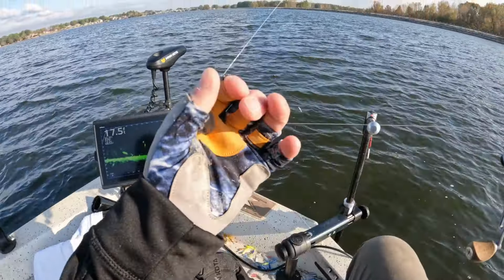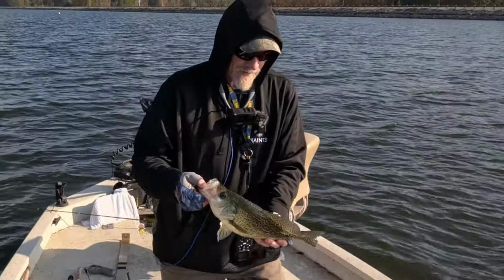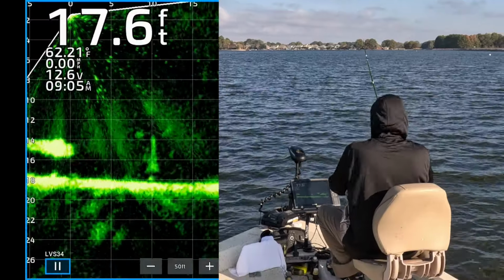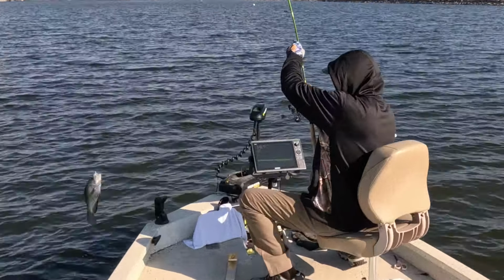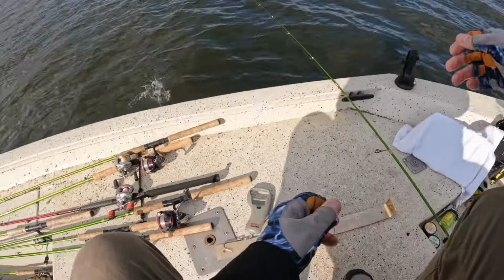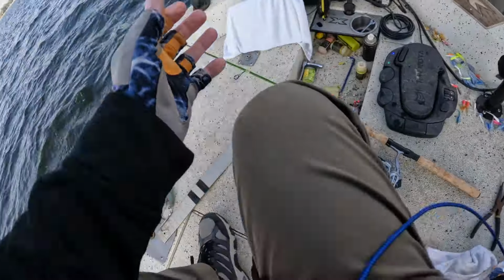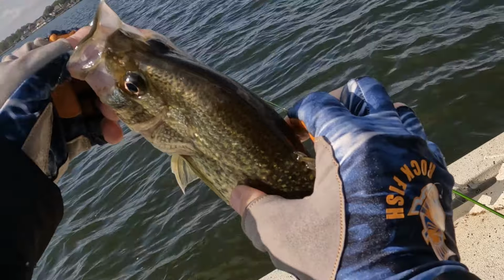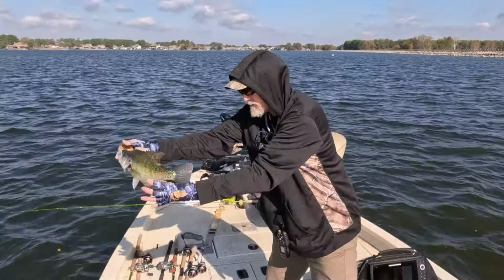OPEN WATER CRAPPIE FISHING - WINTER 2023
LIVESCOPE FOOTAGE!! Open-water fishing with FULL-SCREEN LiveScope of crappie hitting a jig.
I use jigs with AWESOME SOFT PLASTICS to catch BIG winter crappie!!
OPEN-WATER FISHING with ACTIVE CAPTAIN!!  With picture in picture!

for a great selection of awesome soft plastics.

For a quick reference for my LiveScope settings please check out this 2- minute video:
New to LiveScope "Video Fishing"?